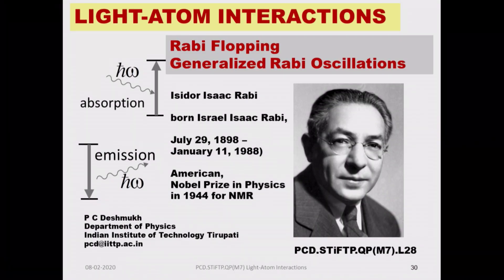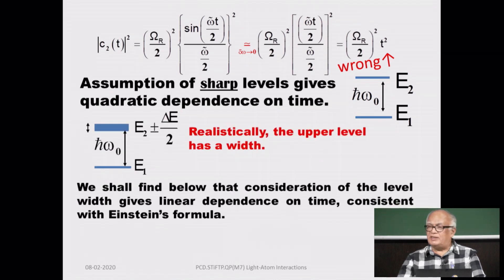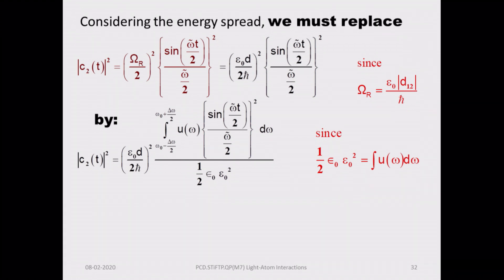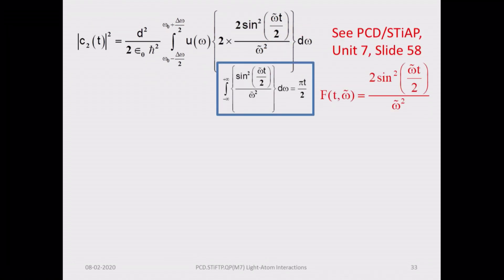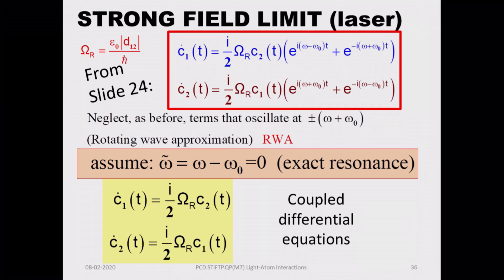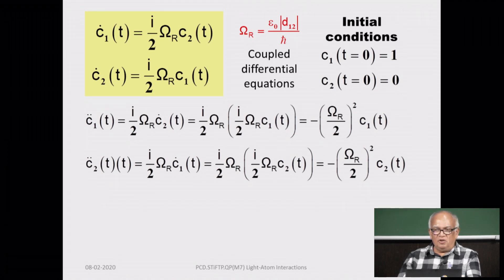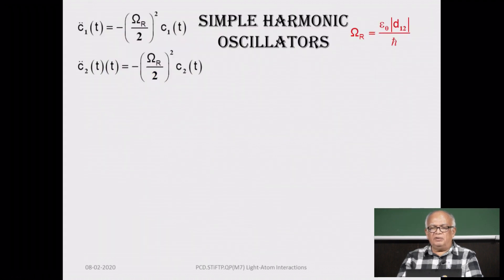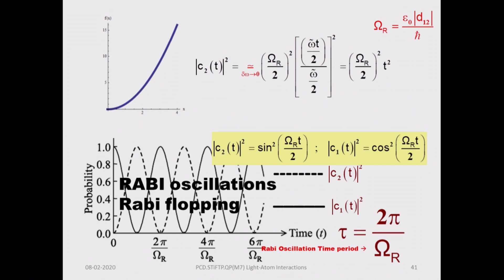Lec 42 : Generalized Rabi Oscillations